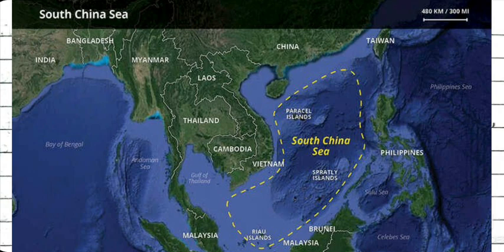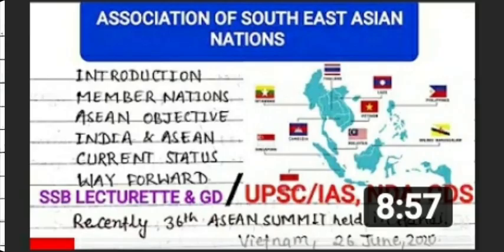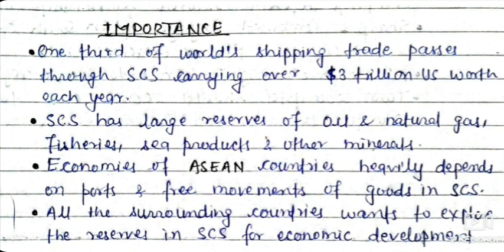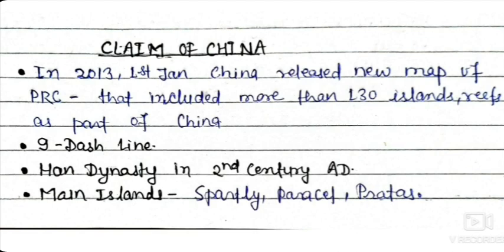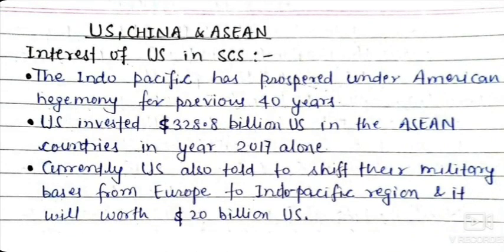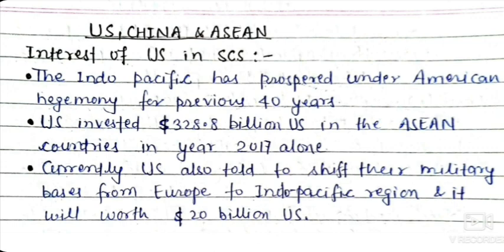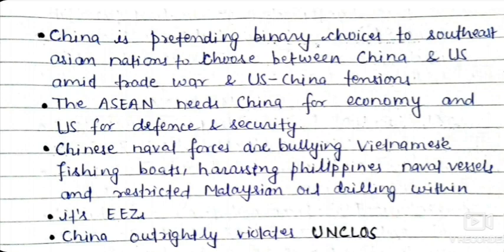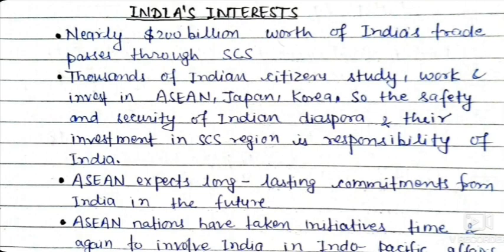SOUTH CHINA SEA DISPUTE | Detailed Explanation | Important for UPSC IAS NDA CDS as well as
The sea carries tremendous strategic importance; one-third of the world's shipping passes through it, carrying over $3 trillion in trade each year, it contains lucrative fisheries, which are crucial for the food security of millions in Southeast Asia. Huge oil and gas reserves are believed to lie beneath its seabed.

We upload Hand Written Notes of every single videos on this channel in our telegram Join